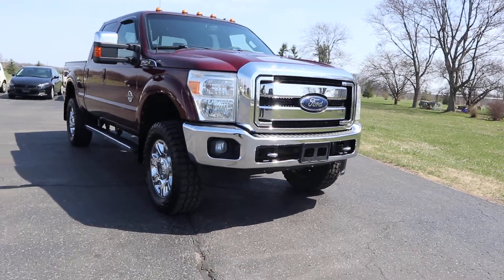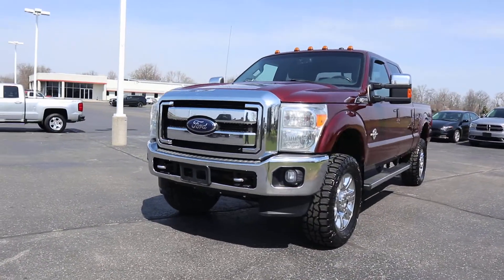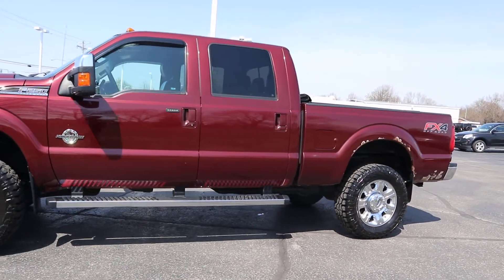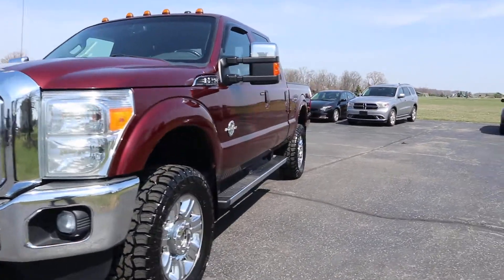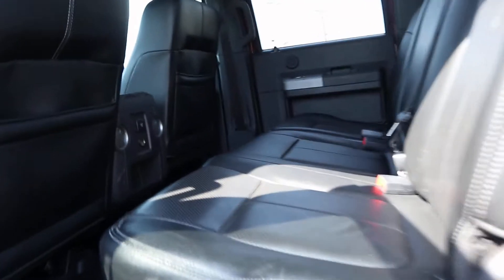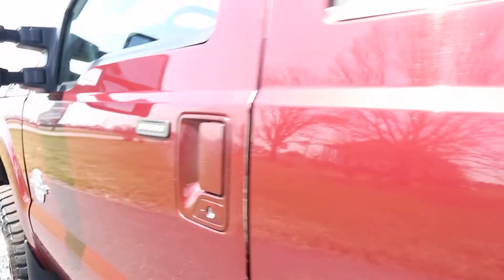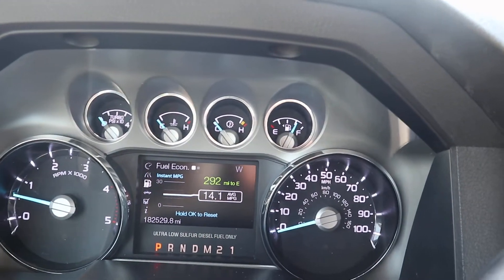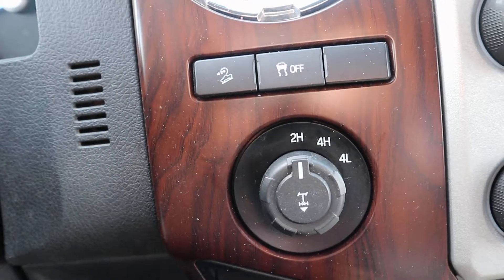Used 2013 Ford F250 Lariat Walk Around (RC84385A)